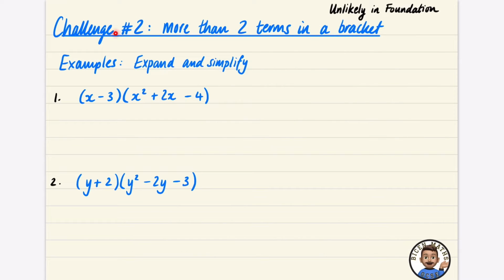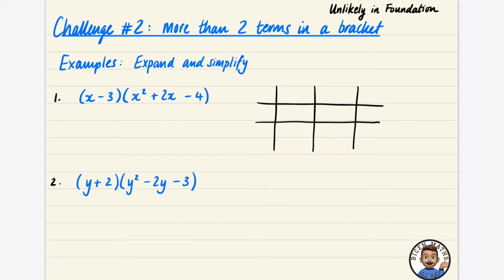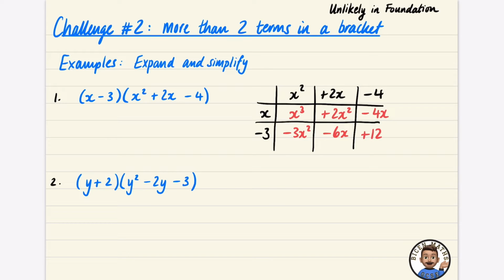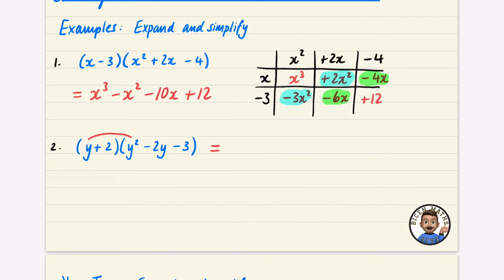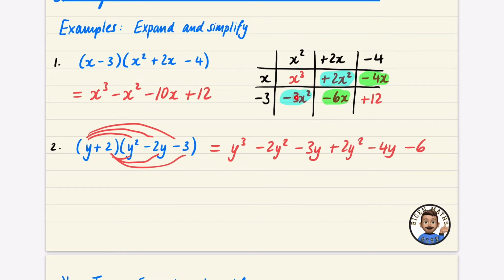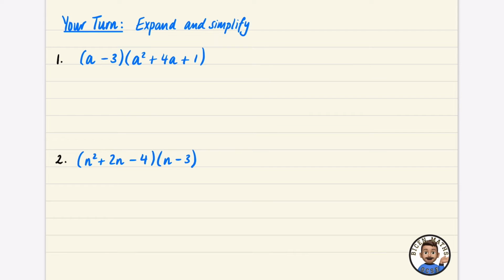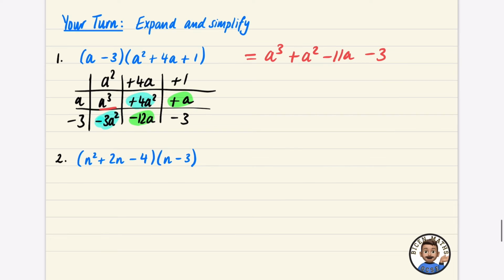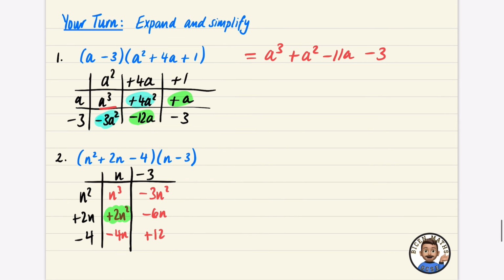Expanding: Double Brackets 5 • Challenge #2: 2+ terms per bracket • GCSE Maths (Higher) 🧩